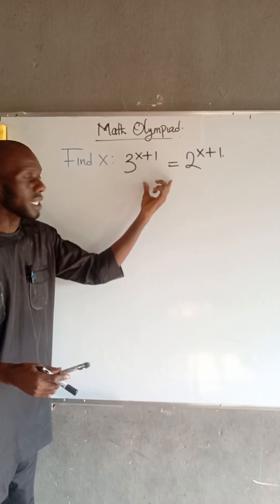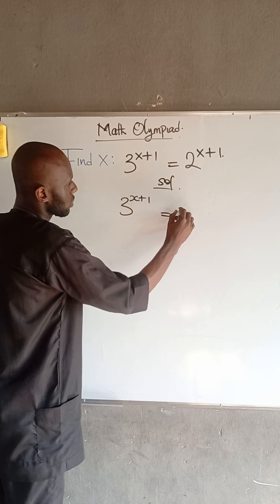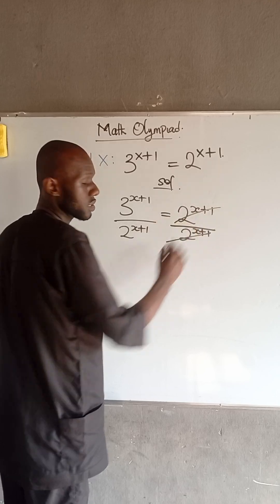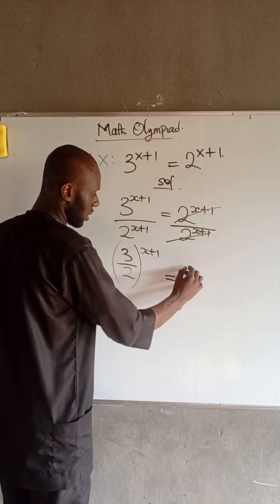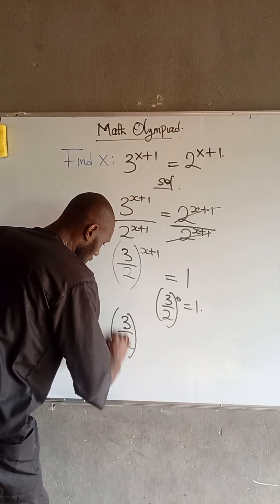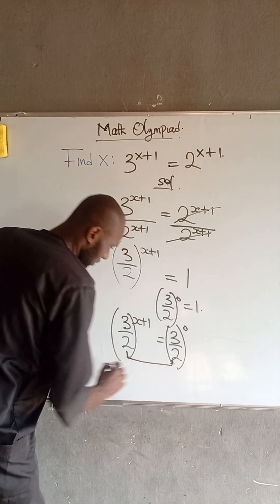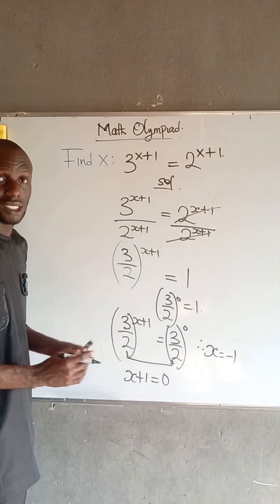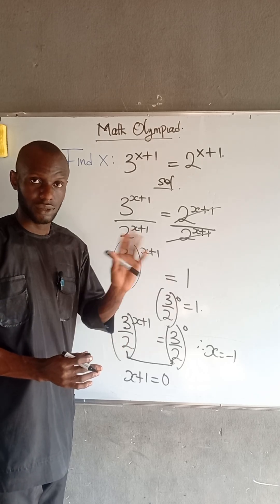Can You Solve This? 🤯 | Indices Challenge!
This lightning-fast indices challenge checks how well you understand exponent rules in real time. It seems easy until the power rules start revealing their tricks. Try to solve it before the answer drops.

indices challenge, exponent rules, fast math question, WAEC/JAMB indices, mental math, Goodluck Maths